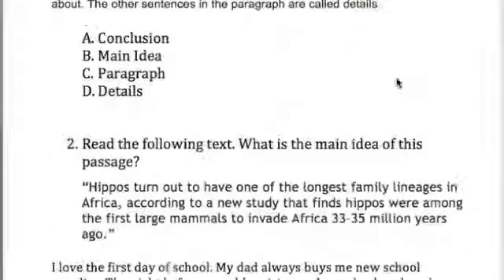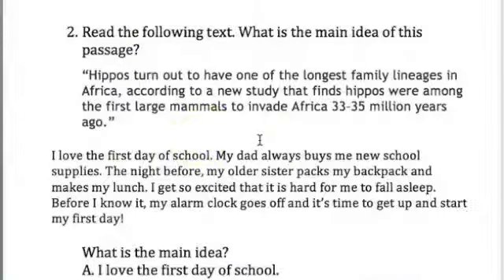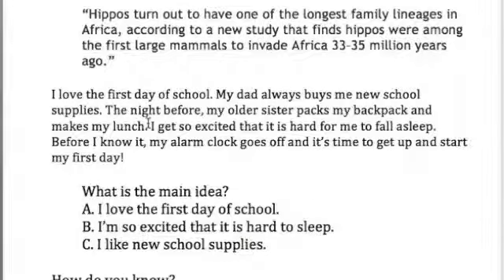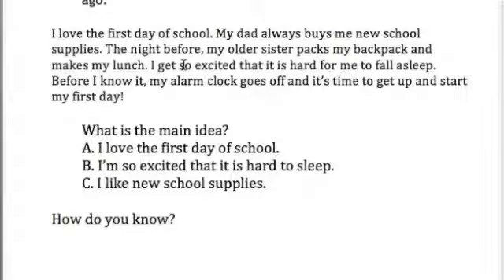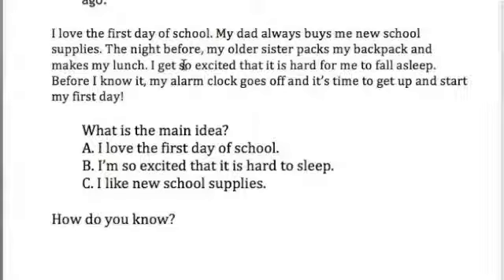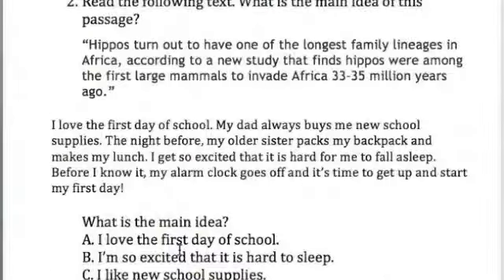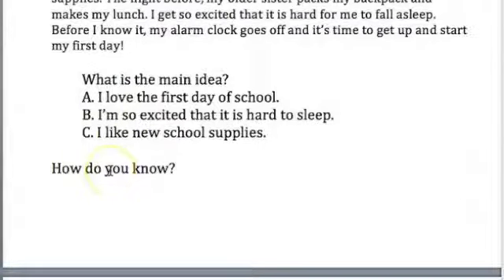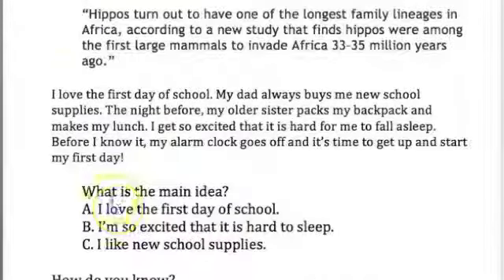Data for Reteaching: Do Nows: Step 4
Data PD